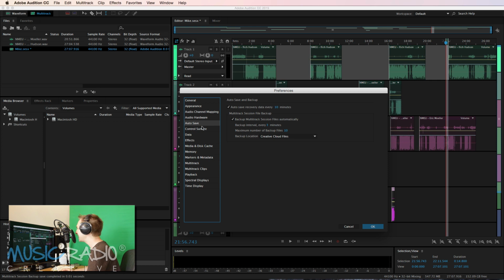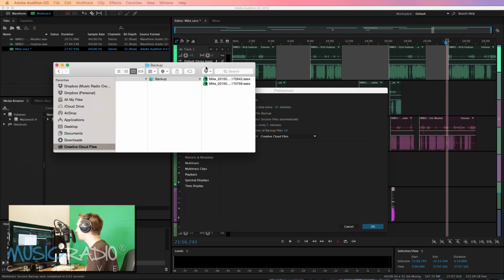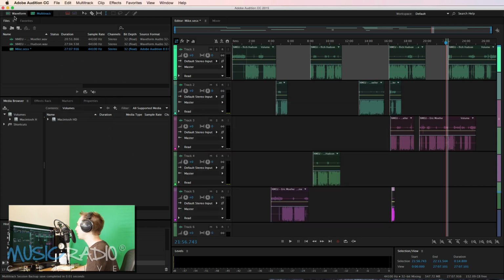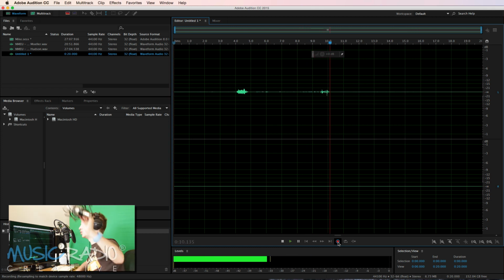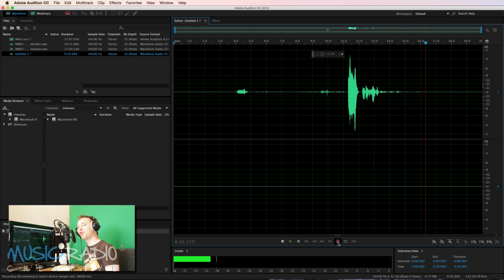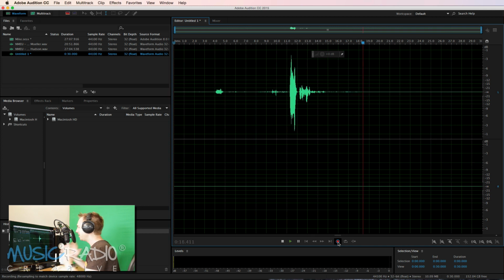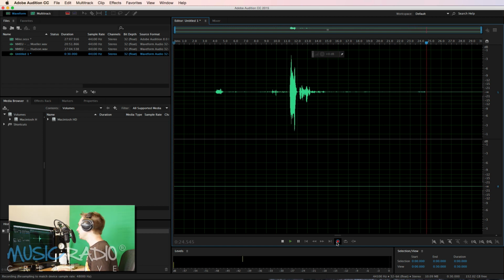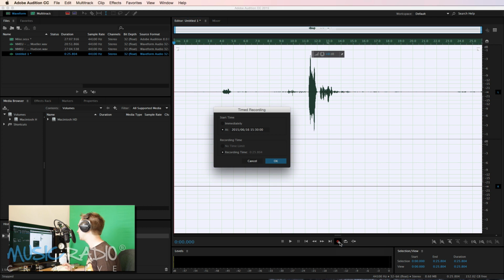Adobe Audition CC 2015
Adobe Audition CC 2015 is out now along with all the other 2015 Adobe Creative Cloud updates. Here are my top 3 new features:

* Automatic Session file backup
* Custom Level Meters crossover values
* Schedule recording

There are, of course, many more additions and improvements.

Listen to my podcast interview with Durin Gleaves, Product Manager at Adobe Audition here: